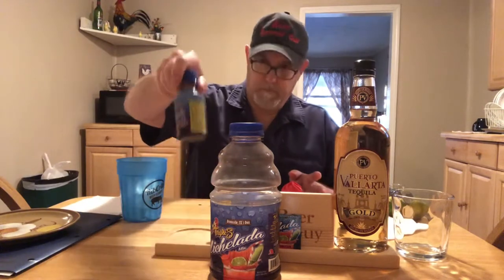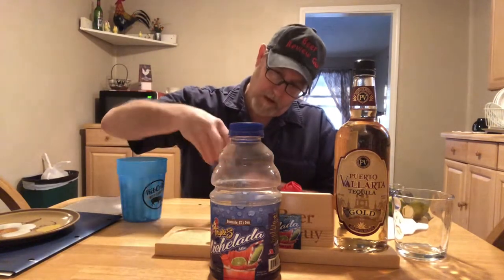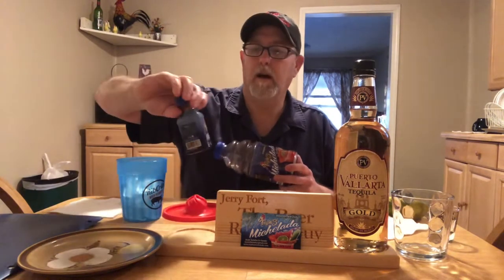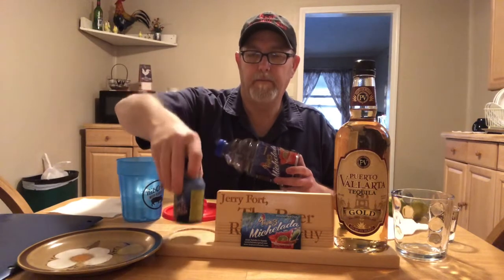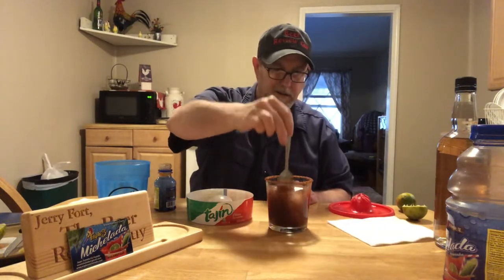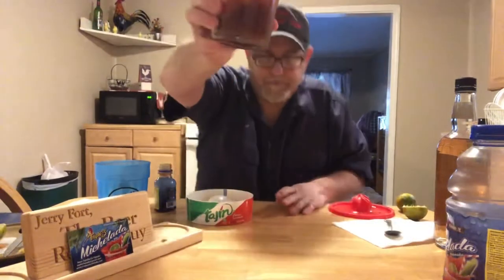Triple-S Michelada Mix ( Bloody Maria) Mixed Drink # The Beer Review Guy